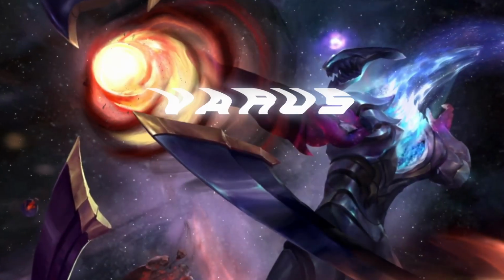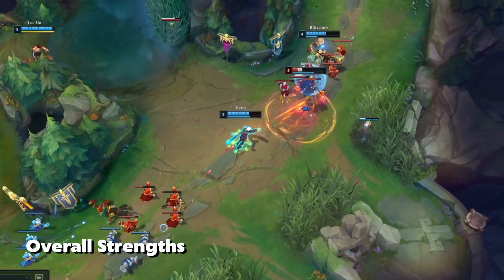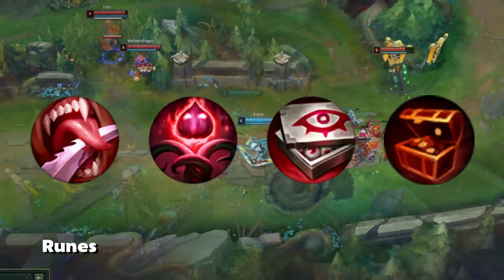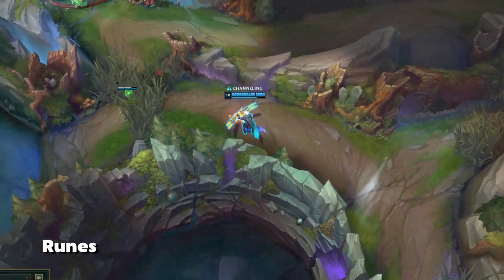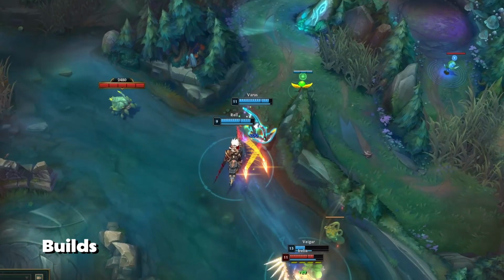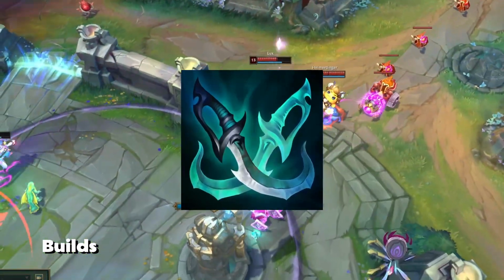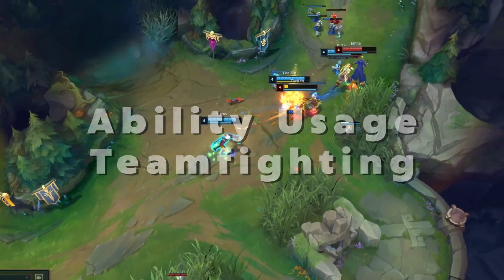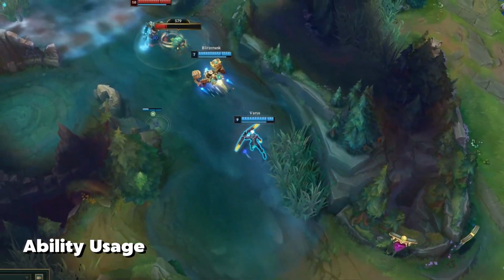The Last Varus Guide You'll Ever Need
Varus is currently an extremely powerful pick in the meta right now, and it’s no surprise that he always ends up creeping his way to the top of the ADC leaderboards. Defined by his excellent matchup curve, consistent CC capabilities, and flexibility to fit into most team compositions, he’s definitely a champion that can reward smart game planning and taking advantage of his malleable playstyle.